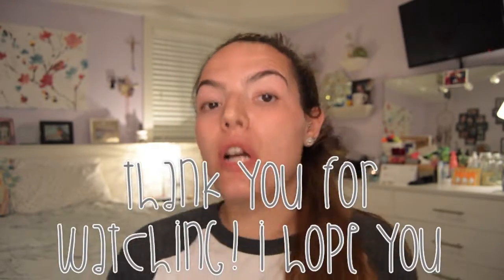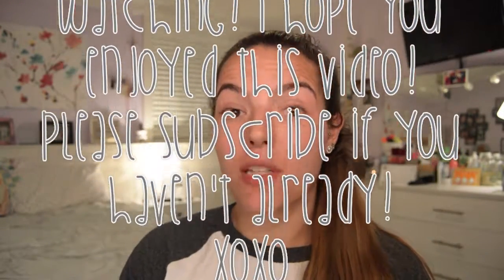May Favorites | 2017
Here are my favorites for the month of May! Leave yours in the comments.

♡ Products Mentioned ♡
- Clean&Clear Essentials Deep Cleaning Toner
- Smashbox Photo Finish Foundation Primer
- Maybelline Dream Fresh BB Cream in Medium

♡ Songs Mentioned ♡
- The Cure by Lady Gaga

xoxo
Paula

→ Video Edit: iMovie on MacBook Pro, 13-inch, Late 2011

Hi! I'm Paula. I am 24 years old and happily engaged. I've been taken by my fiancé for over 7 and a half years. I graduated with a B.A. in Fine Arts/Teachers Certification with a minor in Psychology and currently working on M.A. in Studio Art. I shape little minds for a living through the arts.